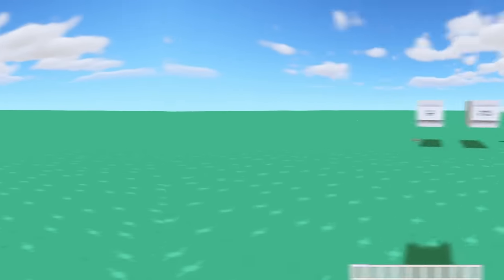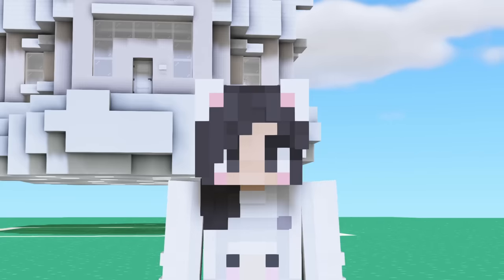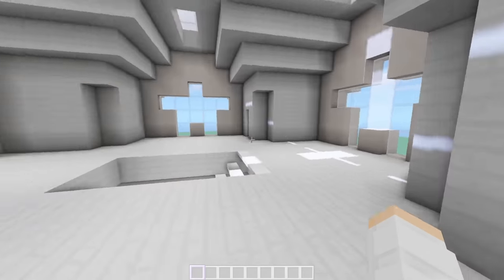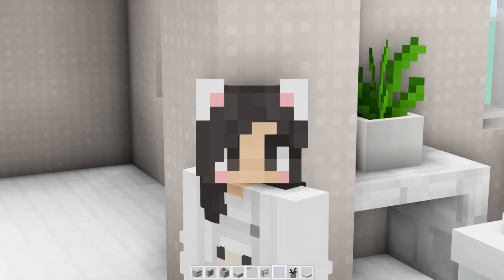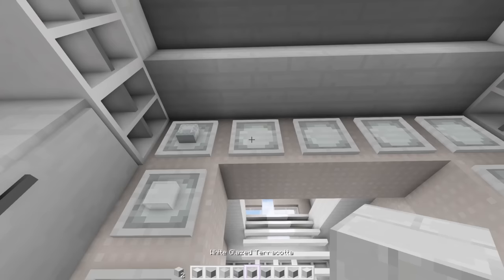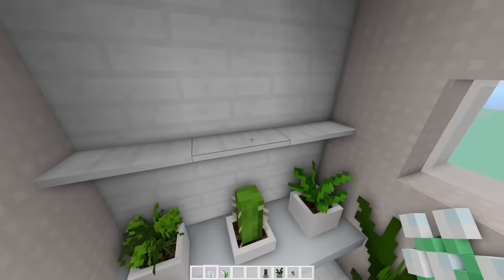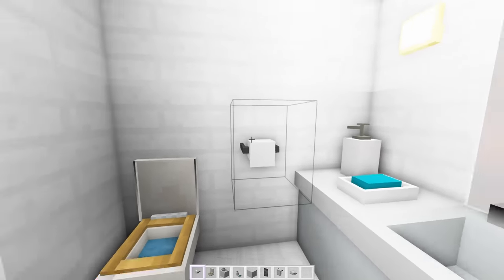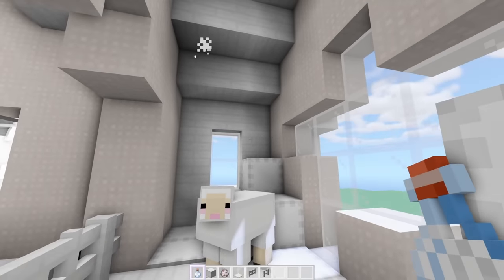🤍Minecraft But I Can Only Build With WHITE!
Minecraft, but I can only build with one color challenge! For this video the color is WHITE and a wheel spin will help decide what the build looks like!

*⋆ * | Katherine's Socials | *⋆ *
💜 ROBLOX channel:  @KatherineElizablox